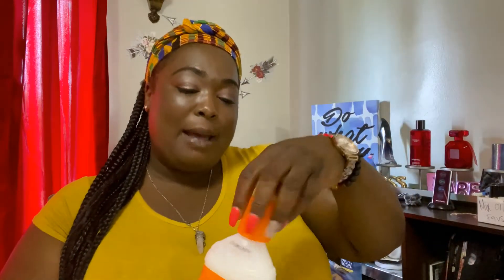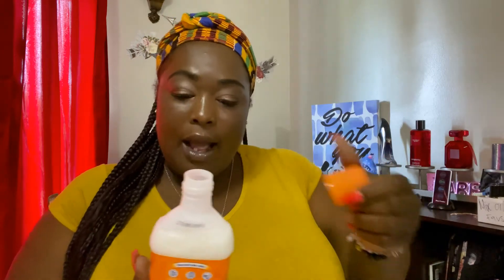Burlington haul| mini summer travel haul for the girls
Hey Juicy GANG GANG ! Hope u guys enjoyed this video . Happy luggage  Shopping :)  at Burlington coat factory . Don't forget to check out DD's & ross, they always have good luggage sets ! lemme know what deals u find in the comment section below. All gas, no brakes sending them straight to their father for the summer.